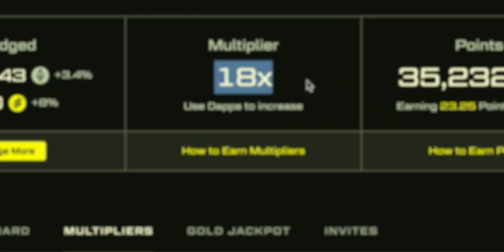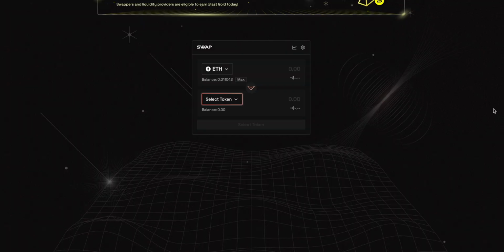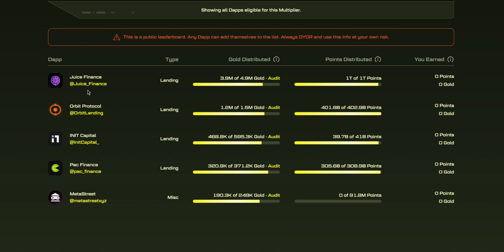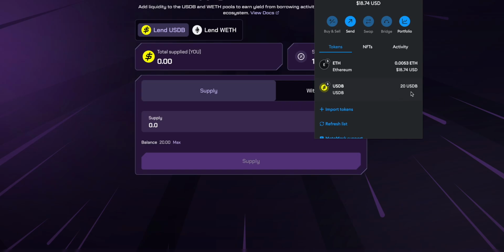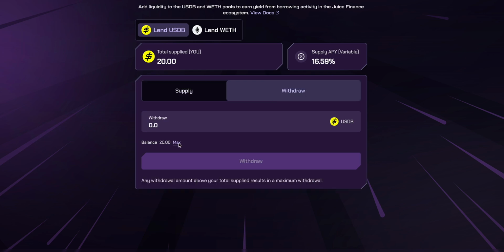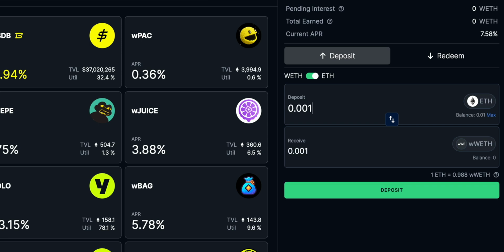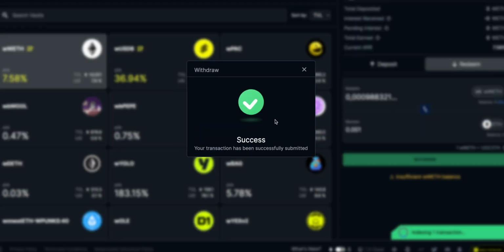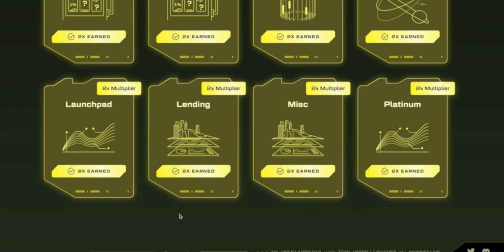24X BLAST Airdrop: How to double Multiplier Points Guide Landing Misc Platinum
In this video, I explain how to get more Blast point additional 6X Multipliers in your account.
I will show you how to play and take a buy Landing on (wasabi Protocol), Misc on (app.juice.finance) and Platinum on (thruster.finance) using Ethereum on Blast chain on Blur marketplace.

After it you will double your points by 6X increasing them from 18X to 24X. And in the end you will get in blast AirDrop.

You can use it only once.
If it doesn’t work just try it again choosing another one:

The BLAST we will get in Mai of 2024 after BTC Halving.